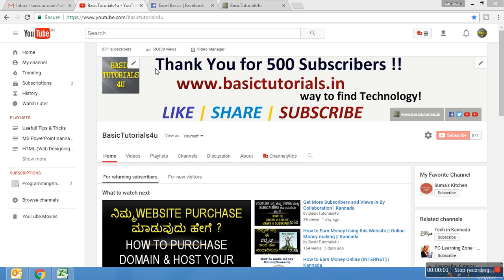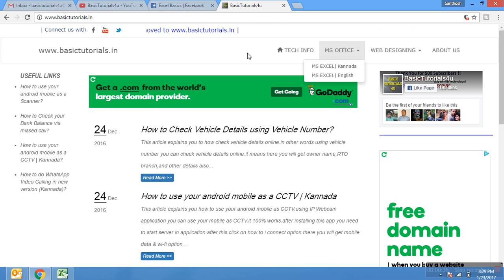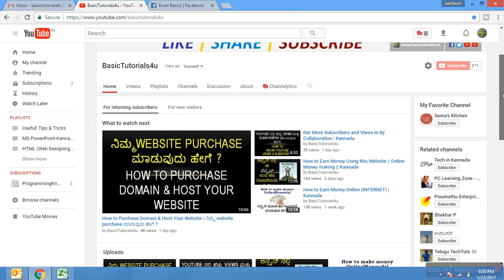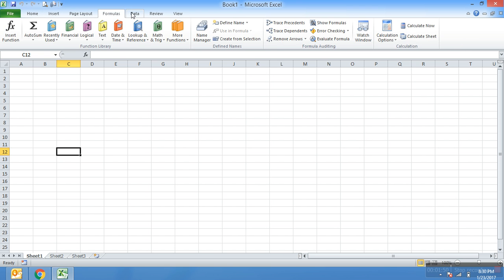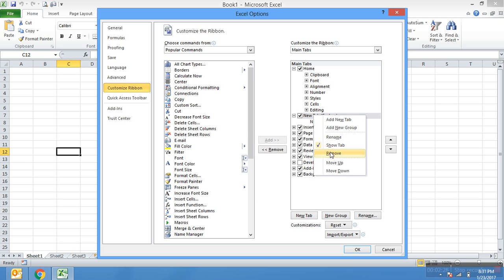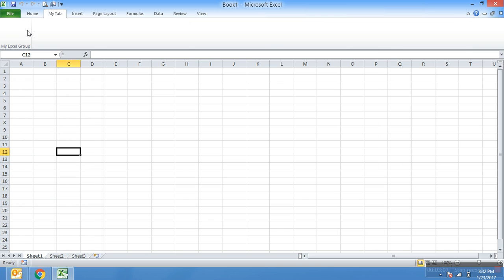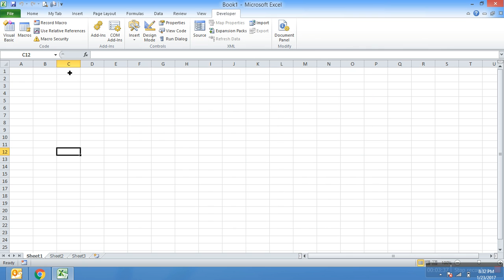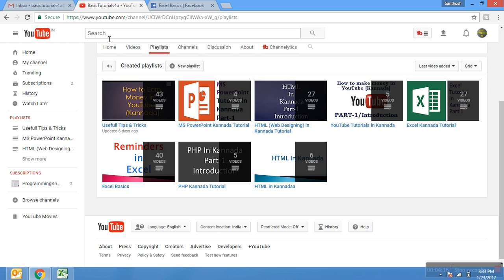41 How to Create Custom Tab & Groups in Excel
In this video you are going learn how to create a custom Tab & groups in Excel & developer tab in Excel.